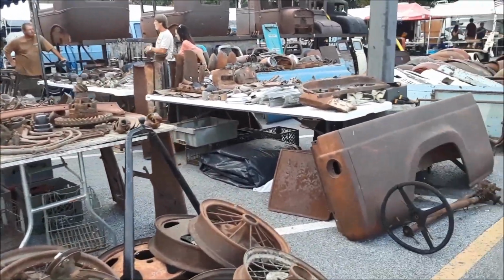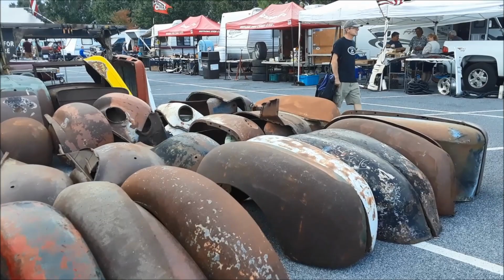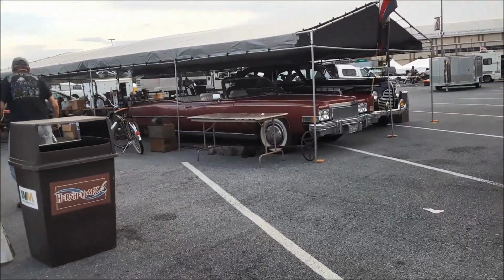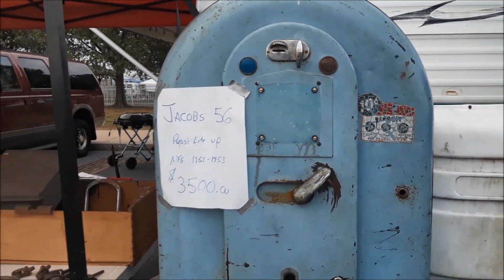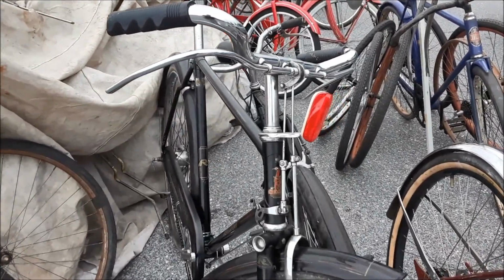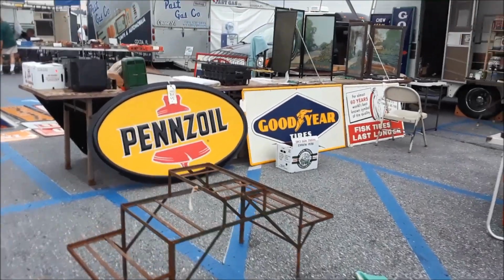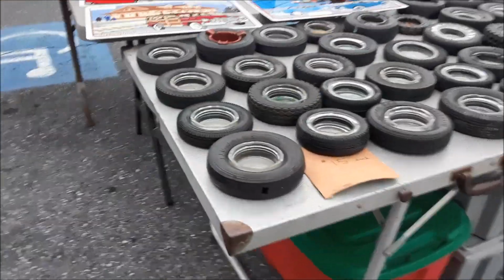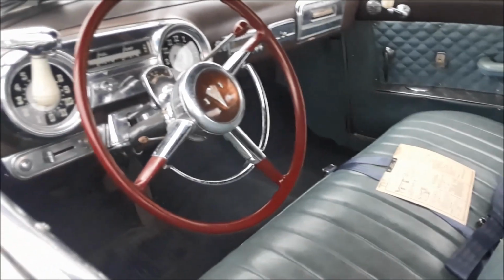A Walk About the Swap Meet 3 at the 2017 AACA Fall Meet, Hershey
Touch, smell, enjoy the full experience when you explore the fields of Hershey. For more photos, videos and your regional calendar of events,